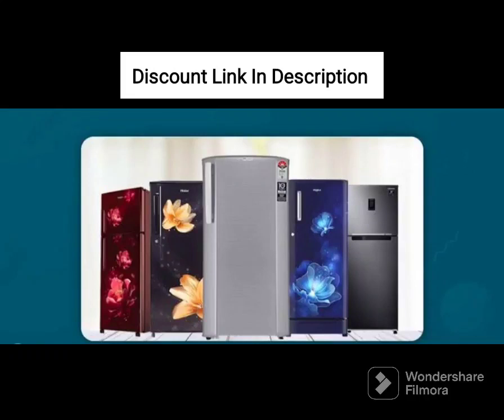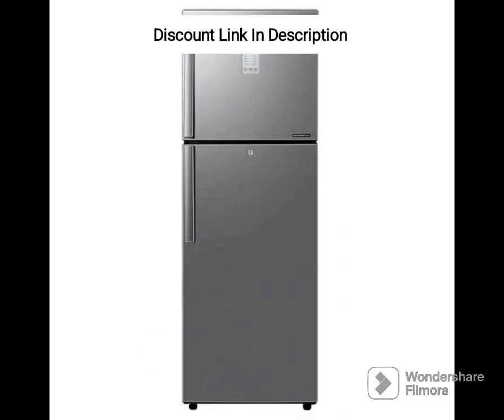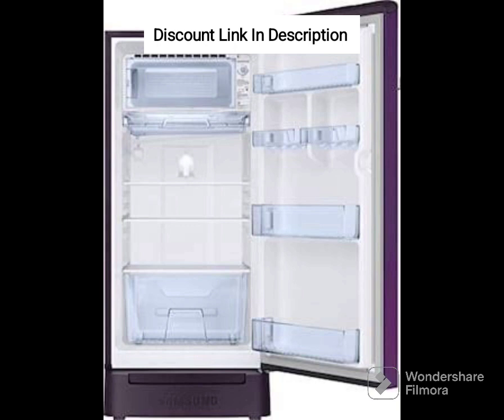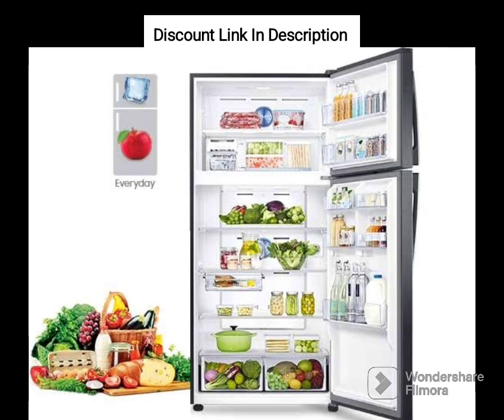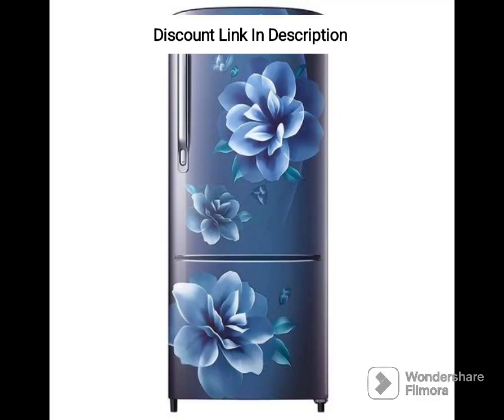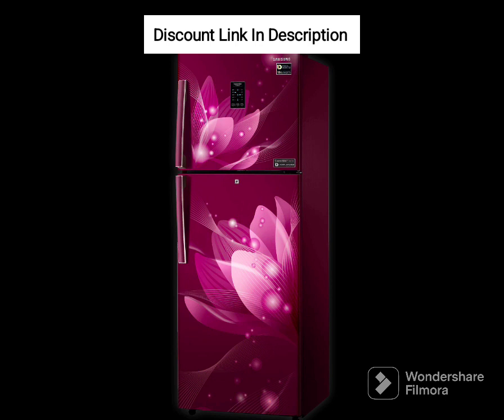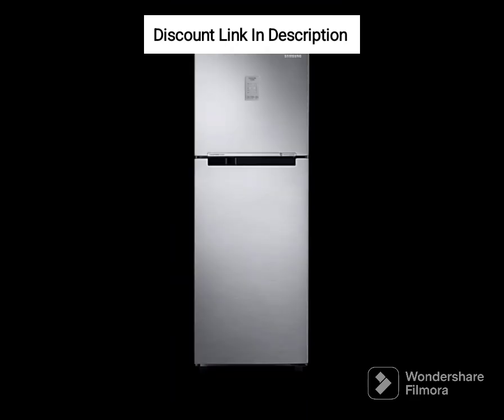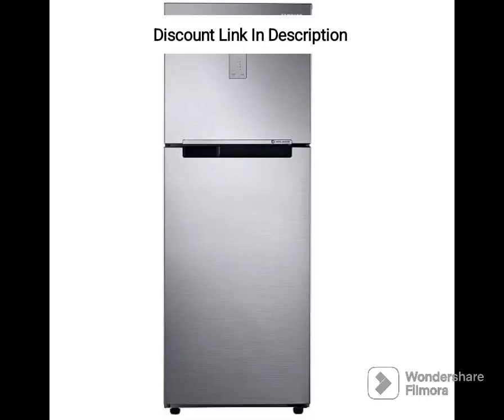Samsung 215 L 4 Star Digi-Touch Cool, Digital Inverter Direct Cool Door Refrigerator RR23C2E249U/HL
Samsung 215 L 4 Star Digi-Touch Cool, Digital Inverter Direct Cool Single Door Refrigerator (RR23C2E249U/HL, Paradise Blue)